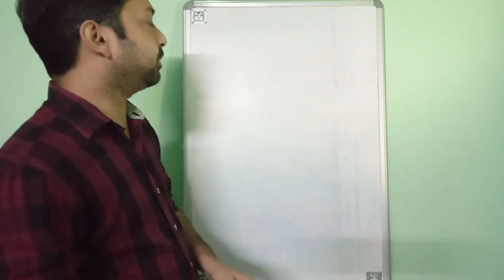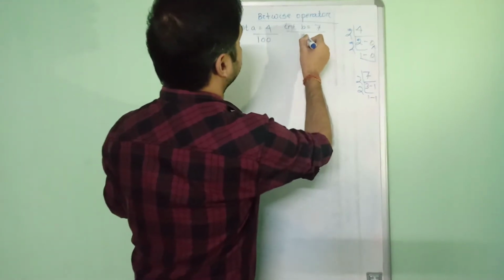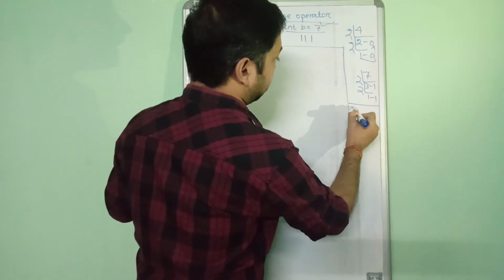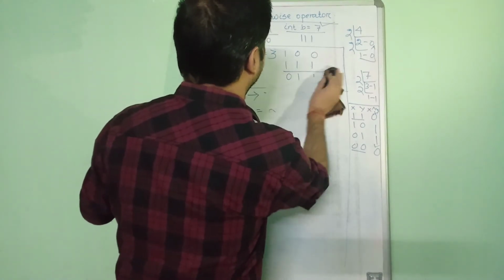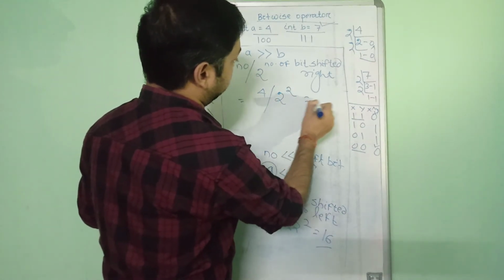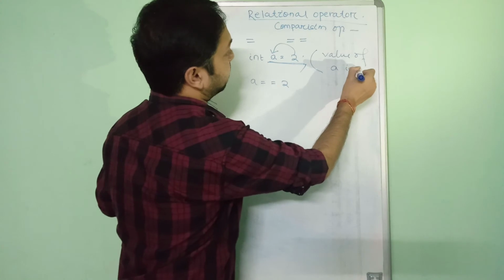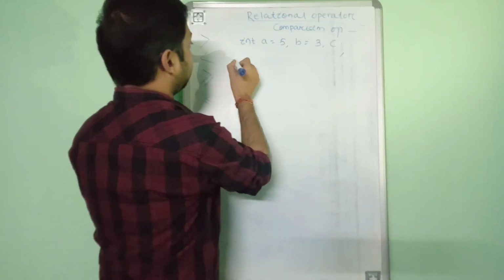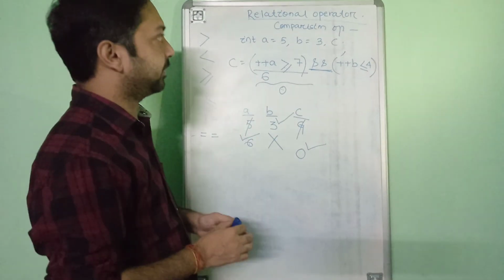Bitwise operator,Relational operator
it gives the fundamental concept on bitwise operator and relational operator.